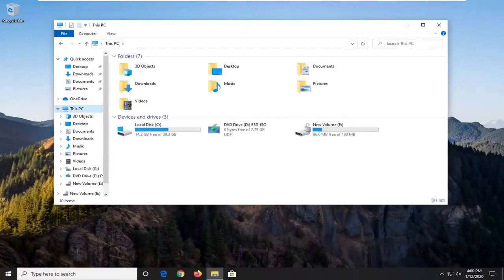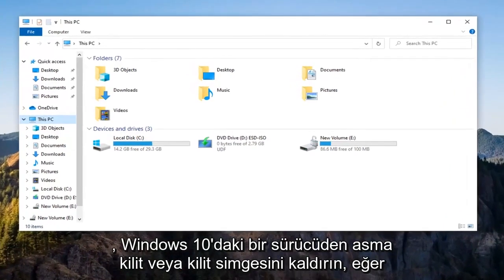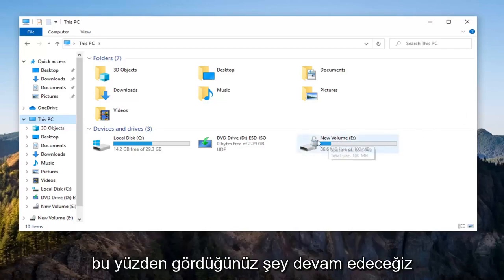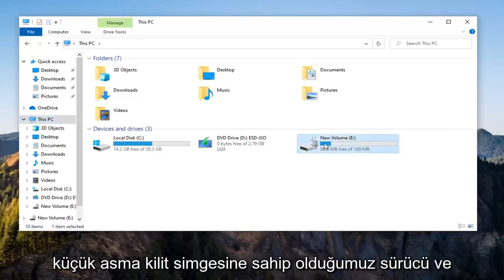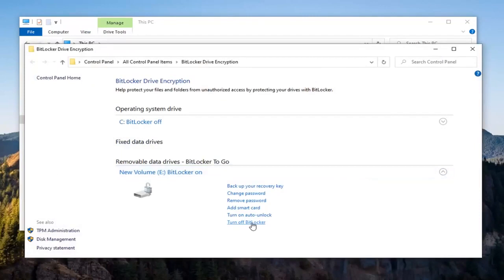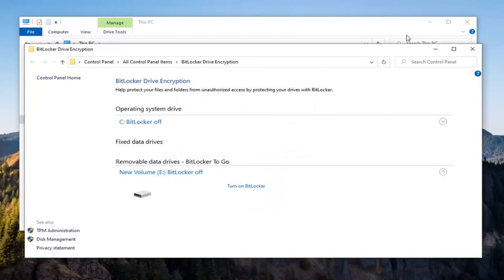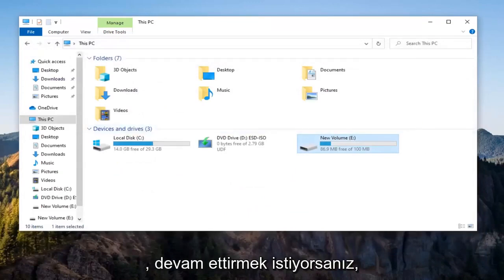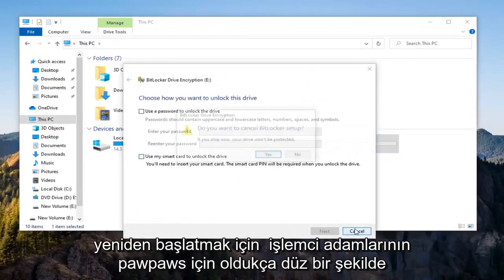Sürücülerde Neden Kilit Simgesi Var ve Nasıl Kaldırılır?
Windows 10'da Sürücülerden Asma Kilit veya Kilit Simgesi Nasıl Kaldırılır.

Dosyalarınızın veya klasörlerinizin üzerine yerleştirilmiş bir kilit simgesi görürseniz, bu, sizin veya bir yazılım tarafından veya işletim sistemlerini değiştirirken ve verileri taşırken veya Ev Grubu ayarlarını değiştirirken, paylaşım veya güvenlik seçeneklerinin değiştirildiği anlamına gelir. Asma kilit simgesi, dosya veya klasörün kimseyle paylaşılmadığı anlamına gelir. Asma kilit genellikle Ev Grupları olan PC'lerde görünür.

Bu sorunu çözmek için ya o klasörün sahipliğini almanız ya da kullanıcınızın erişim haklarını değiştirmeniz gerekir. Bu tür bir değişikliği yapabilmek için yönetici olmanız gerekir. Bu, Kullanıcılar grubunun en azından klasörden okumasına izin vermek için klasördeki güvenlik ayarlarını değiştirerek yapılabilir.

Sabit sürücülerinizi korumak, istenmeyen erişimi önlemeye yardımcı olabilir ve verilerinize daha fazla güvenlik katar. Windows, Dosya ve klasörlerin Şifreleme Dosya Sistemi veya EFS aracılığıyla şifrelenmesine izin verir. Sürücüleriniz şifrelendiğinde, sürücülerinizde bir asma kilit veya kilit simgesi göreceksiniz.

Windows 10'un Pro ve Enterprise sürümlerinde, sürücüleri kilitli duruma getiren ve ek koruma için şifreleyen bir BitLocker özelliği bulunur. EFS, BitLocker kadar güçlü değildir, ancak verimli de çalışır. Dosyalarınızı ve sürücülerinizi şifrelediğinizde, Windows kullanıcı hesabı parolanız kullanılarak şifresi çözülmediği sürece hiç kimsenin bunlara erişmesine izin verilmez.

Bu eğitim, Dell, HP, Acer, Asus, Toshiba, Lenovo gibi desteklenen tüm donanım üreticilerinden Windows 10 ve Windows 11 işletim sistemlerini (Ev, Profesyonel, Kurumsal, Eğitim) çalıştıran bilgisayarlar, dizüstü bilgisayarlar, masaüstü bilgisayarlar ve tabletler için geçerli olacaktır. ve Samsung.